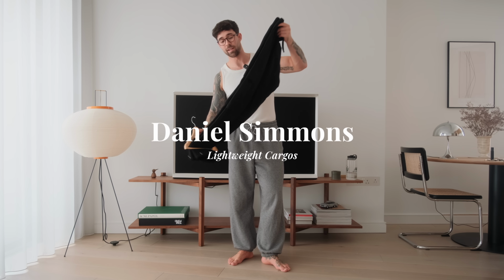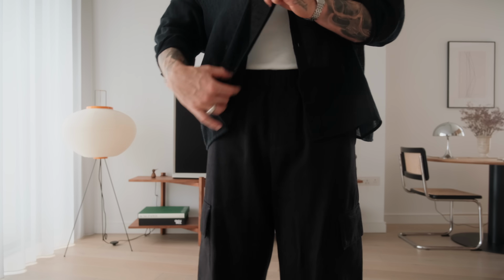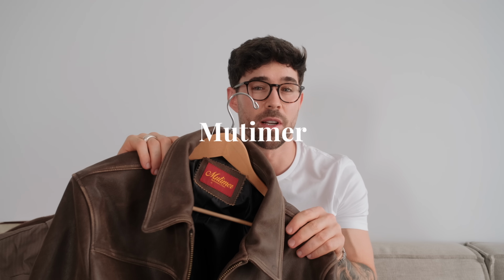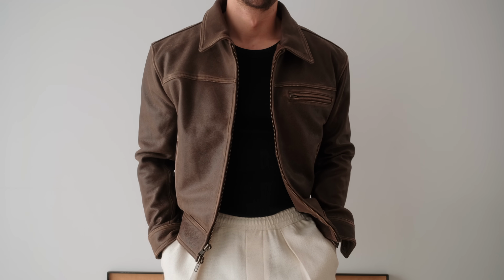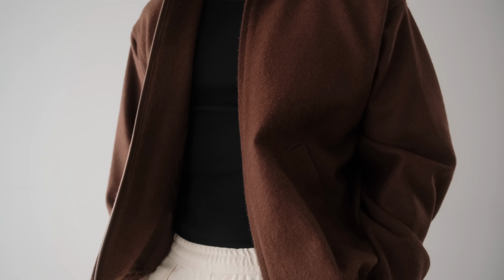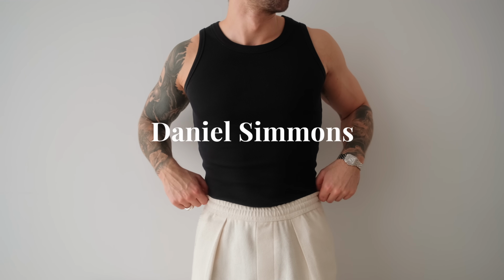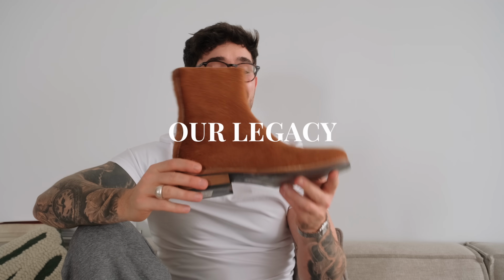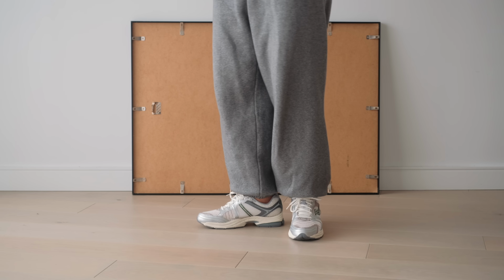Taking myself on a date & Recent spring pickups!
London Diaries episode 80 | Alone in London, Recent spring pickups & getting a tattoo!